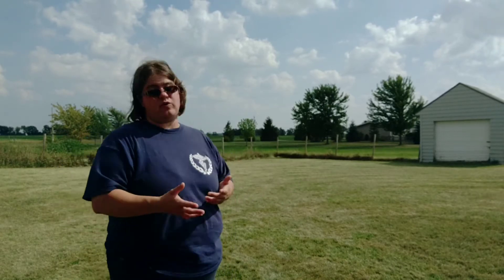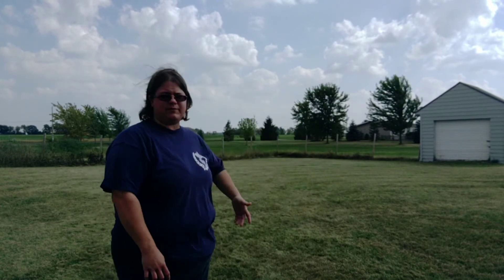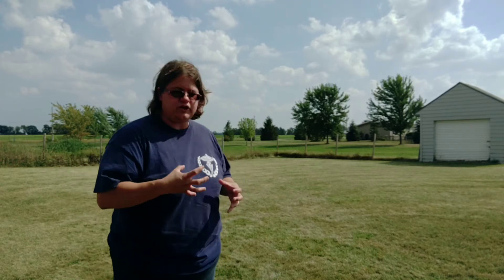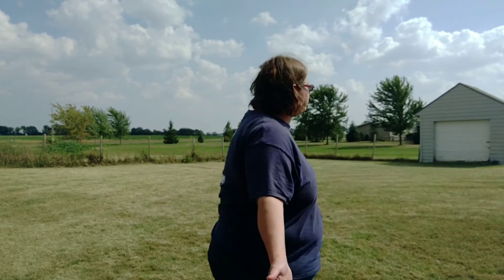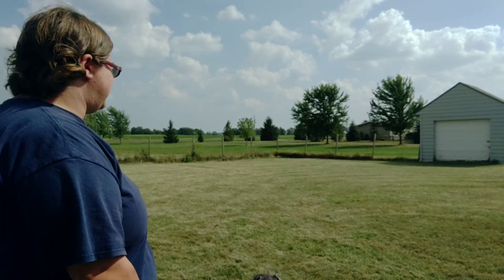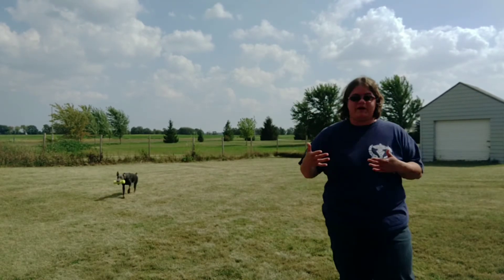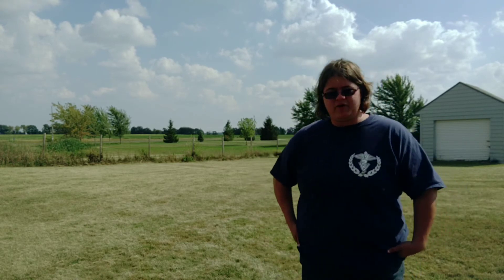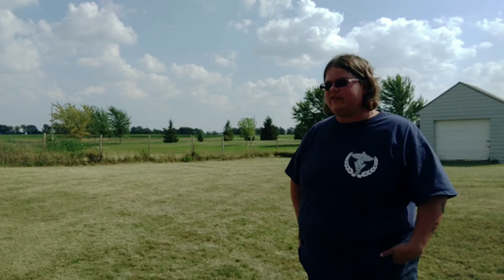October 21, 2017(67)